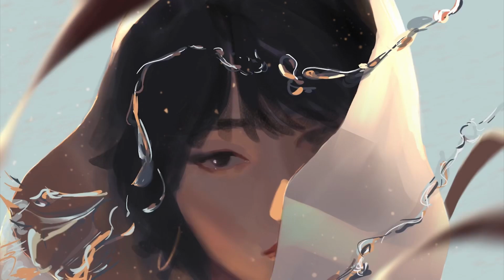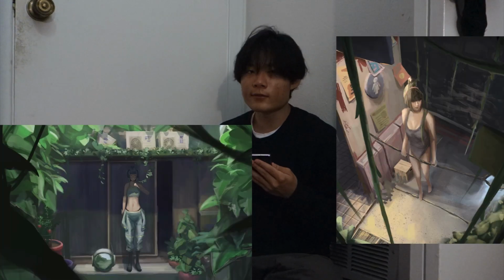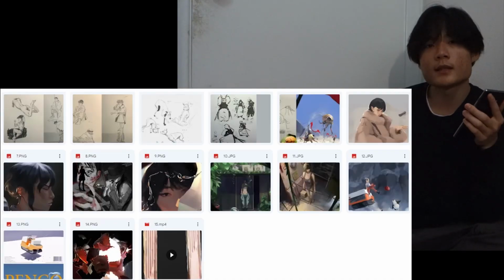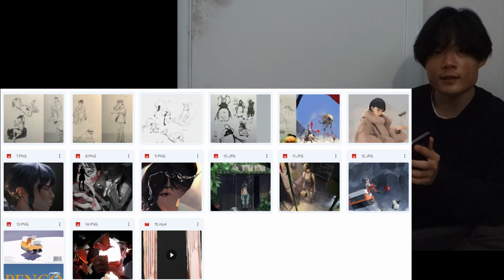USC Game Art Portfolio (ACCEPTED)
HI! so basically i promised myself i would make one of these if i got accepted to USC for Game Art because there was only one other game art portfolio walk-through that i could find online and even though that one video was super helpful, I wished usc students posted more information about the Game Art program online.

Chapters:
0:00 intro
1:34 1
2:34 2
3:27 3
4:16 4
5:19 5
6:21 6
7:18 7
7:26 8
7:50 9
8:00 10 and 11
8:54 12
9:08 13
9:31 14
9:55 15
10:40 outro